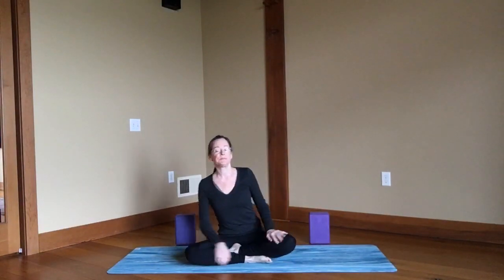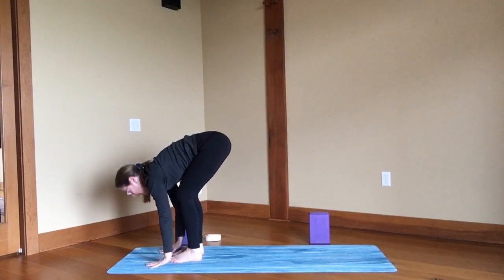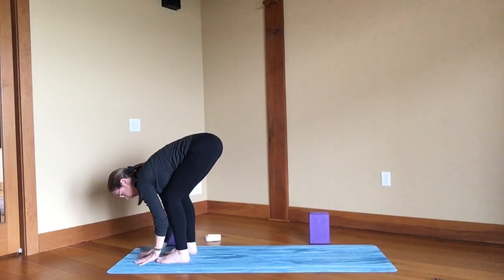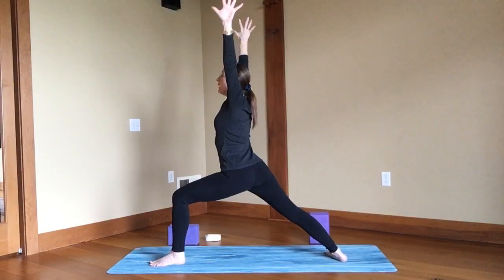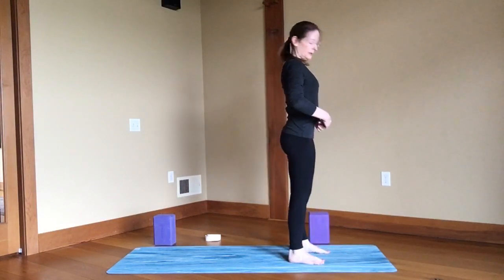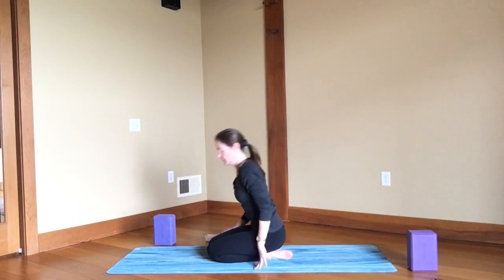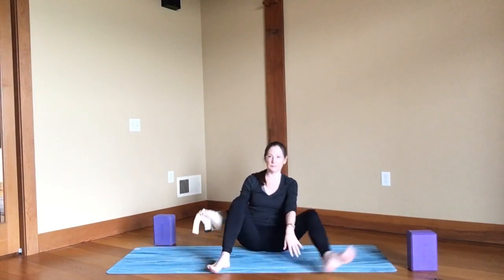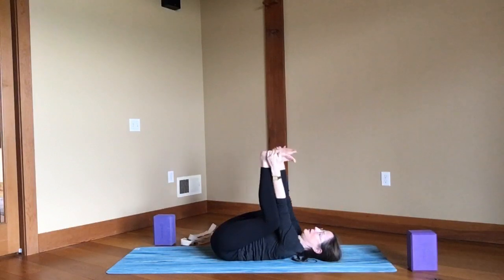Jane Fairorth 3.26.2020 slow control flow